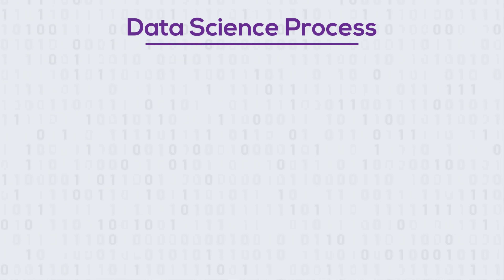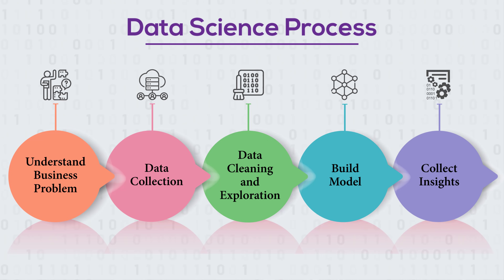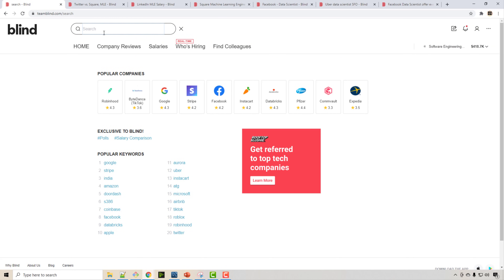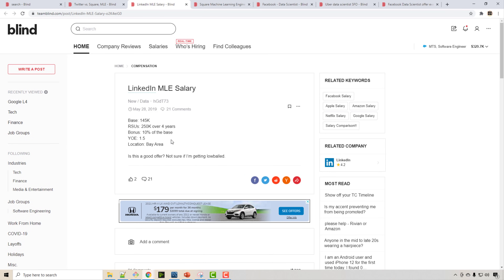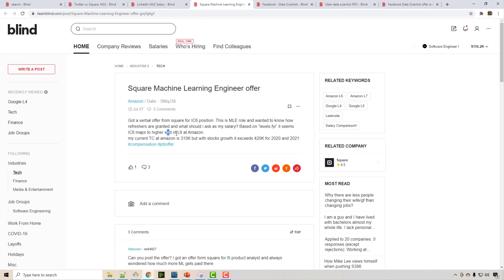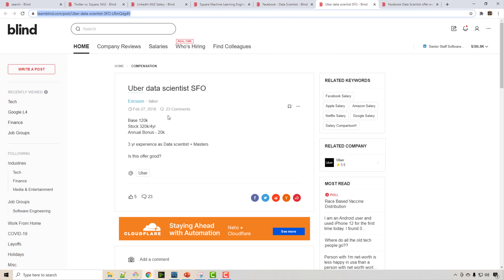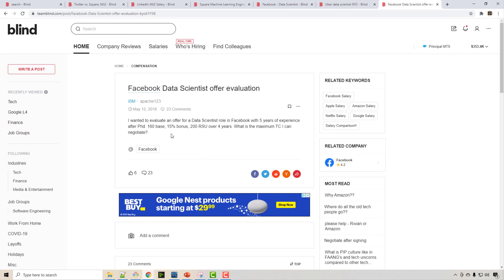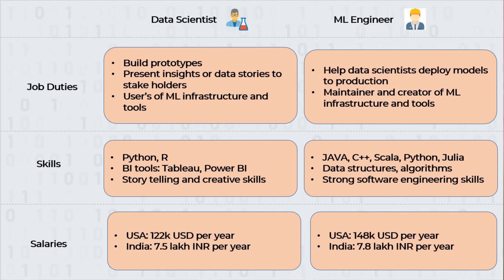Data Scientist vs Machine Learning Engineer | DS vs ML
Data science and machine learning field is growing exponentially in recent times. In this video I will be explaining the difference between two very important roles in this field, data scientist and a machine learning engineer. We will evaluate it on three fronts,

⭐️ Timeline ⭐️
00:00 Introduction
00:23 Job Duties
02:53 Skills
05:57 Salaries
12:09 Summary of differences (MOST IMPORTANT)